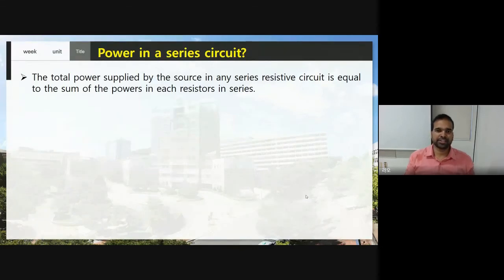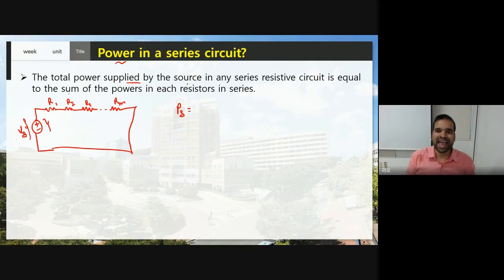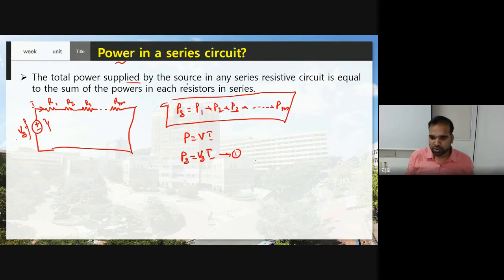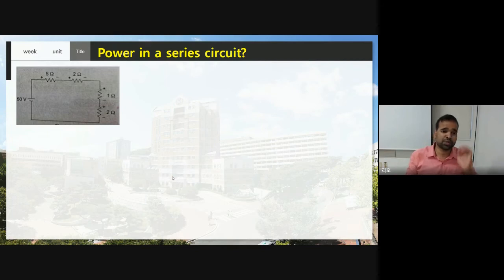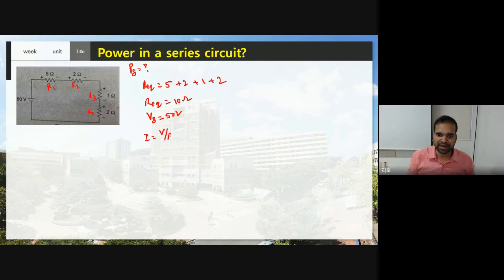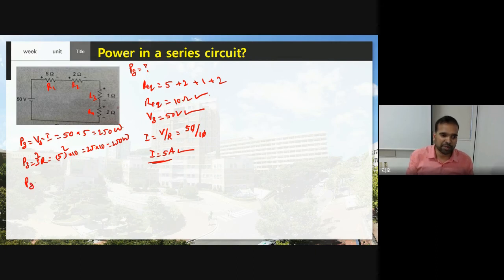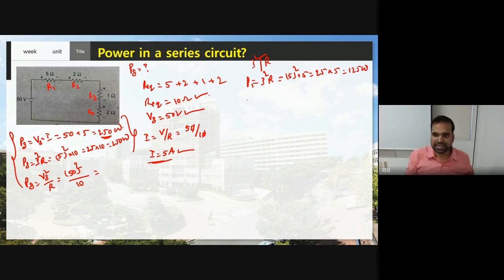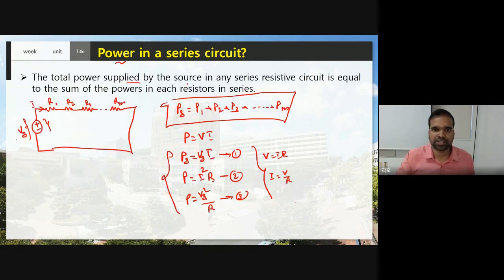Power in a Series Circuit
The total power supplied by the source in any series resistive circuit is equal to the sum of the powers in each resistor in series.,